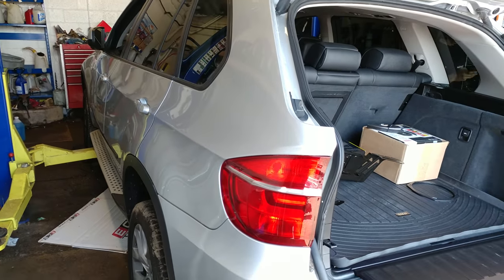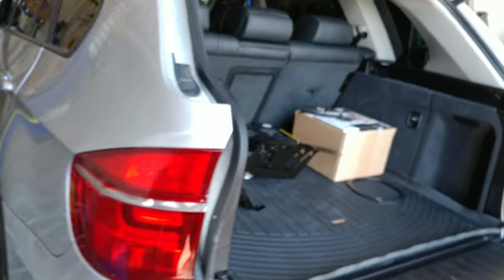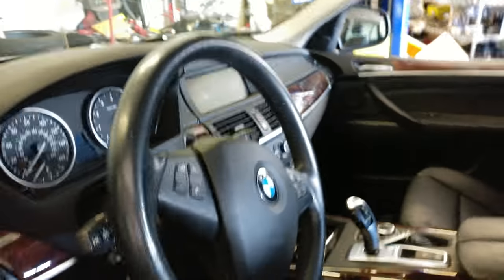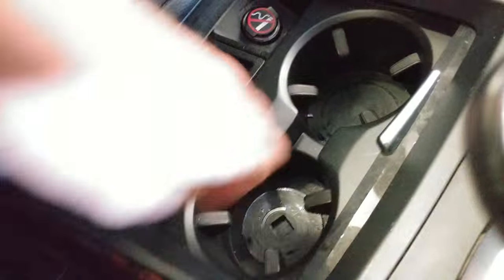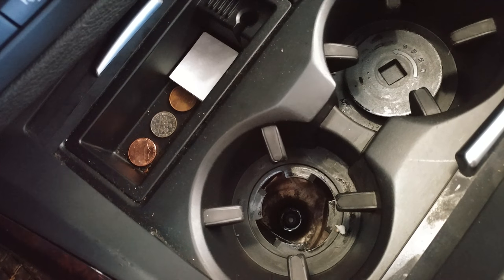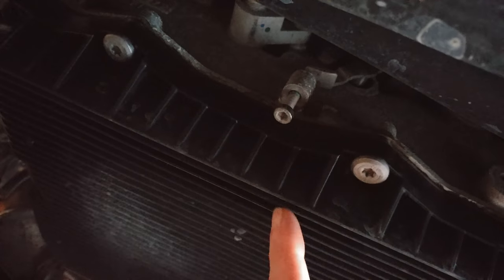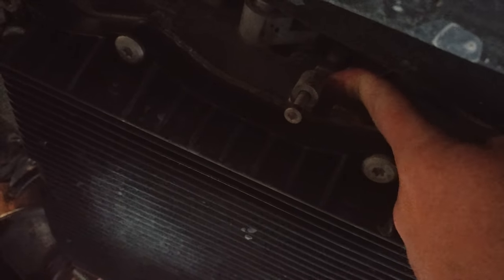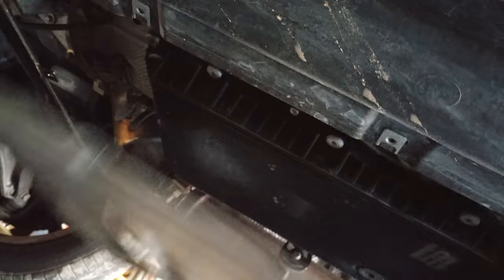E70 BMW X5 in Neutral When With Voltage for Towing ECT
This is how to get you 2007 and up BMW X5 in Neutral when the battery is disconnected or dead.